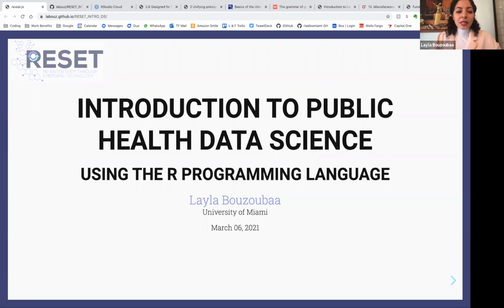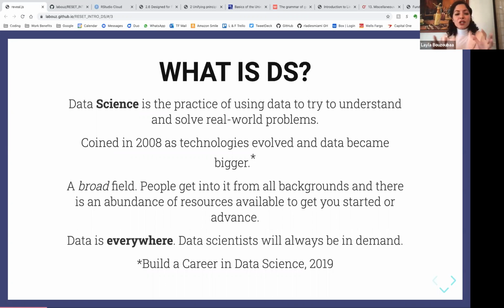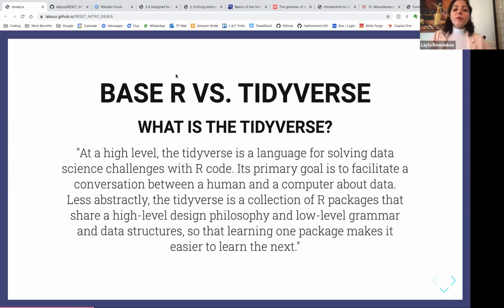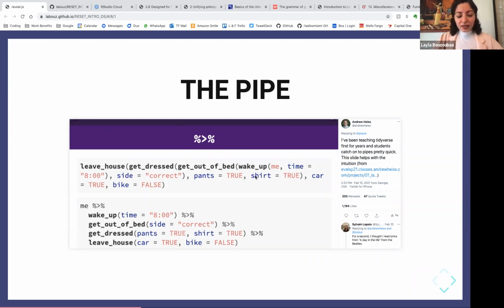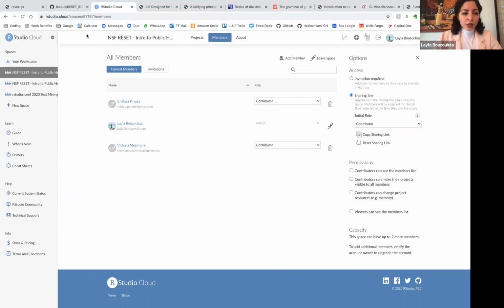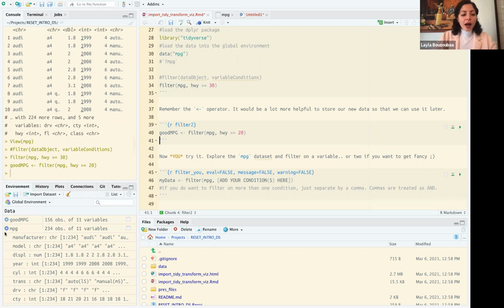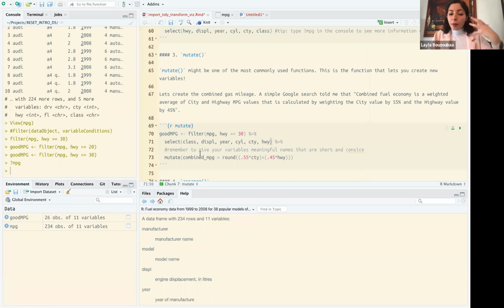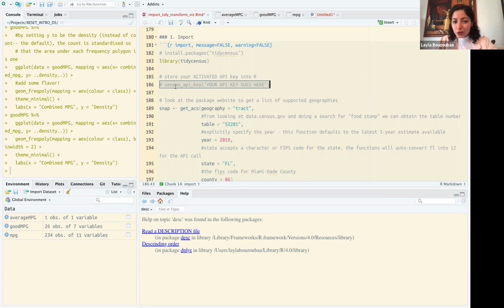(WORKSHOP) Introduction to Data Science and Visualization in Healthcare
(03/06/2021) This workshop will employ computational data science techniques covering the first 4 main steps of a typical data science pipeline: 1) Acquisition 2) Exploration 3) Manipulation 4) Simple Analytics. Attendees will be presented with healthcare data apply the taught methodologies to solve a representative problem. This workshop will use the R programming language with a major emphasis on the libraries within the Tidyverse. A keen understanding of functional programming languages and/or R is recommended but not required. The goal of the workshop is to give attendees the opportunity to deploy a near complete data science pipeline. This workshop is part #1 of two-part sequence. Introduction to Machine Learning in Healthcare focuses on the 5th step of the pipeline, Learning & Optimization.